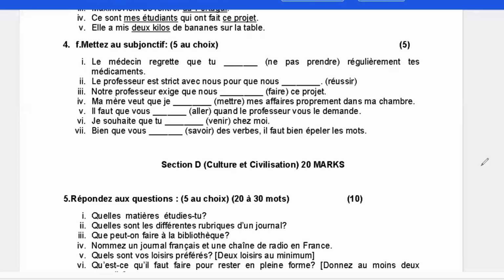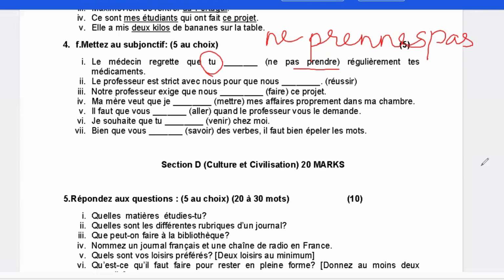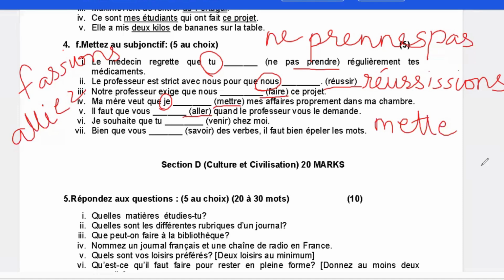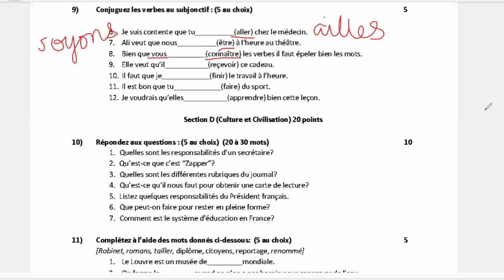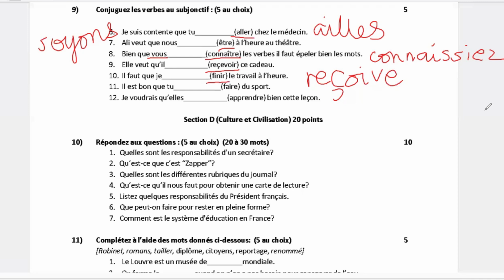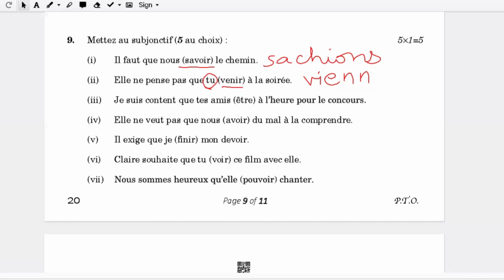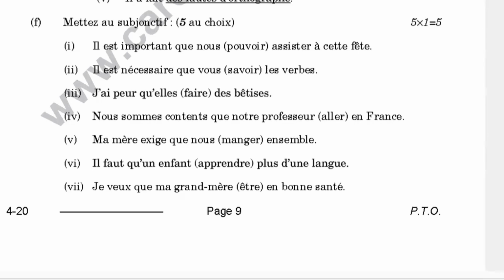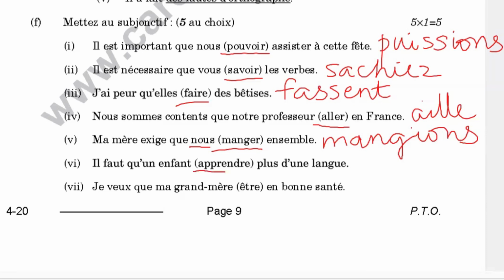SUBJONCTIF Secrets To Ace Your CBSE French Exam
Learn the secrets to ace your CBSE French exam with these SUBJONCTIF tips! Improve your French skills and boost your grades in class 10.